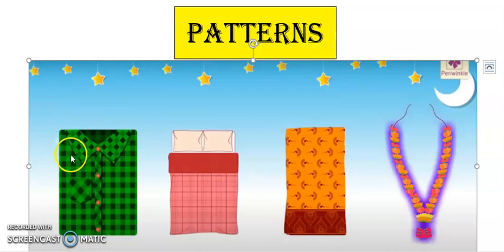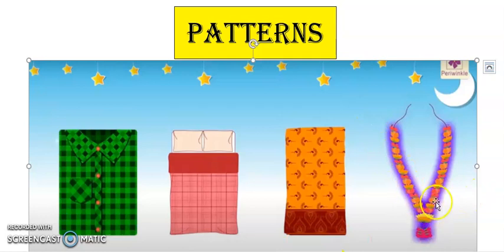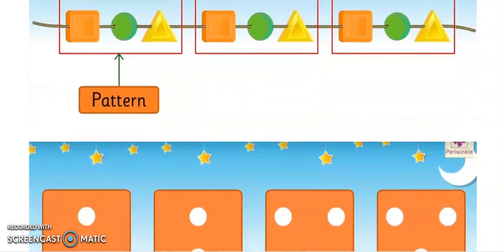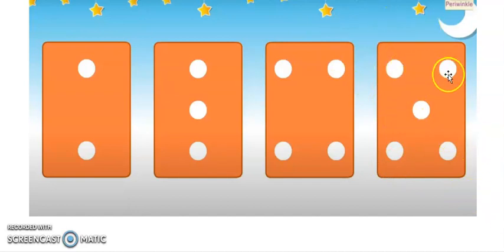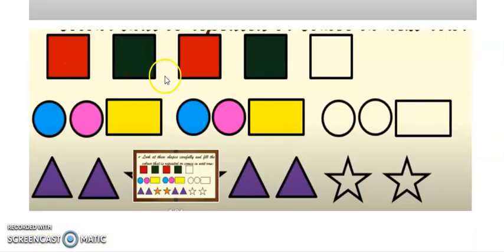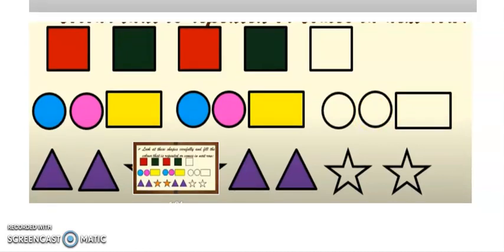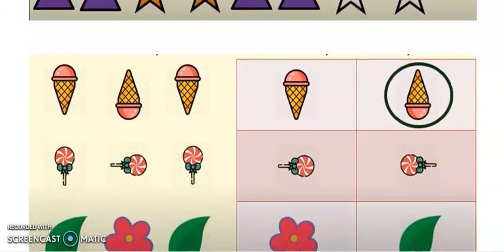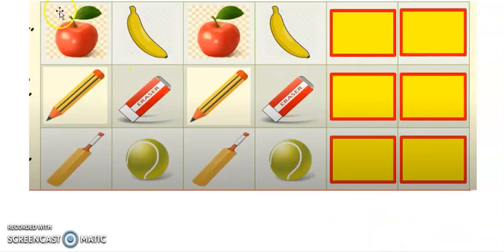patterns class1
Video from Soumya Rao